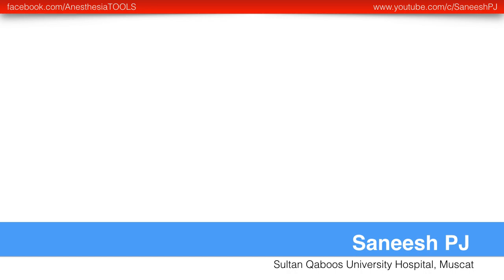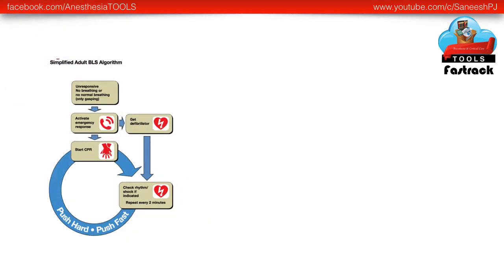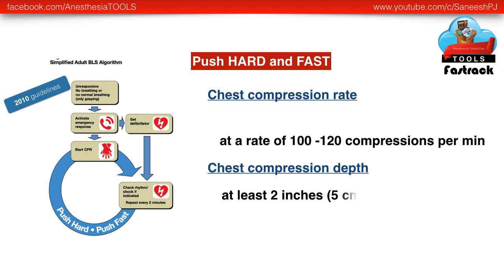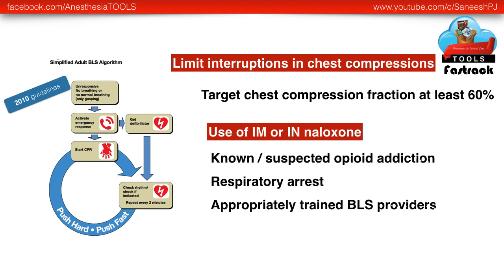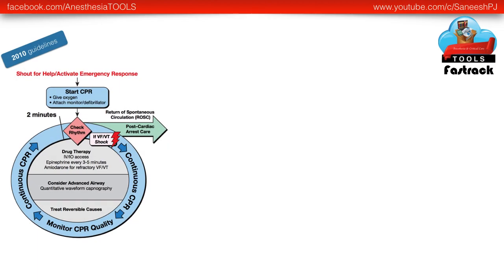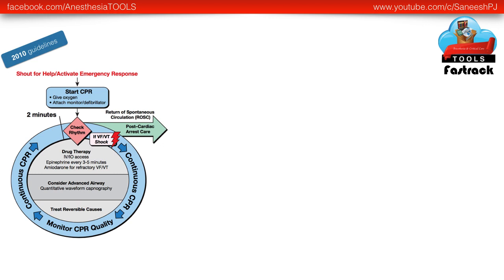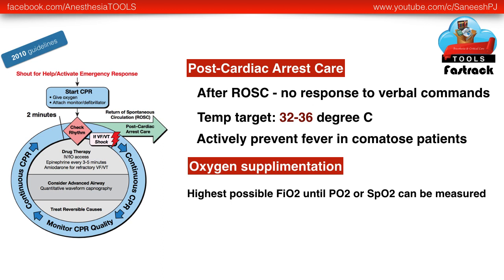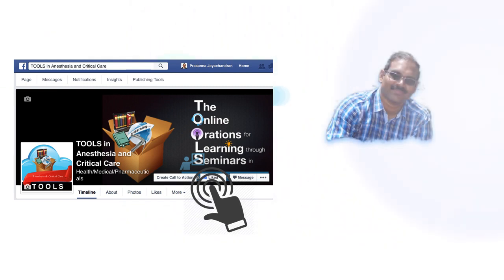AHA 2015 guidelines for CPR: What's New? | Saneesh | AnesthesiaTOOLS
New and updated recommendations in 2015 AHA guidelines for CPR and ECC - what's new compared to 2010 guidelines.